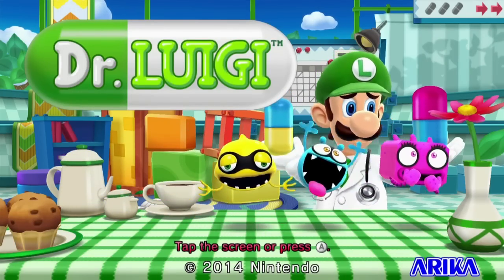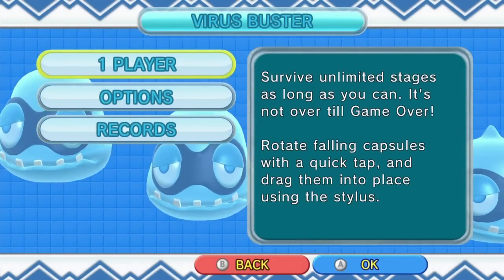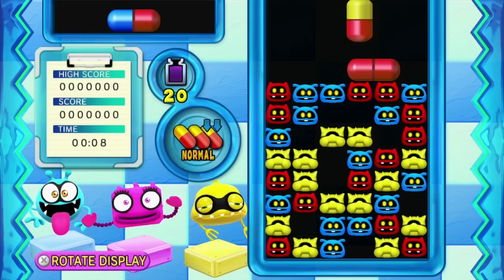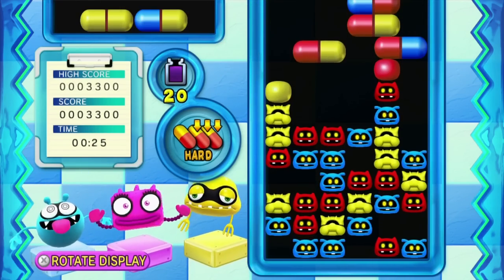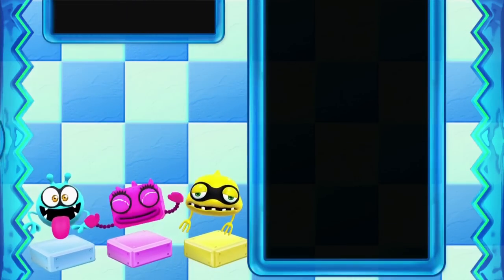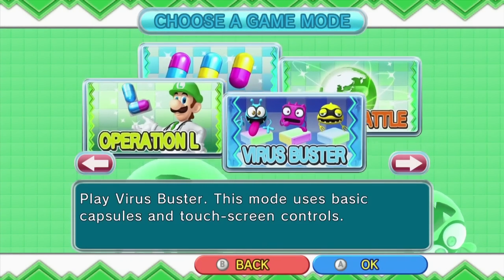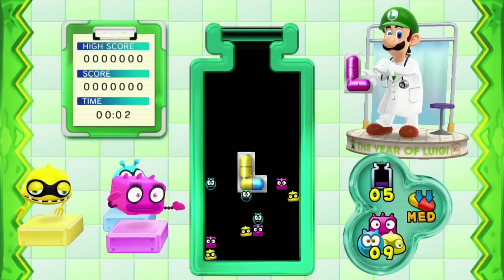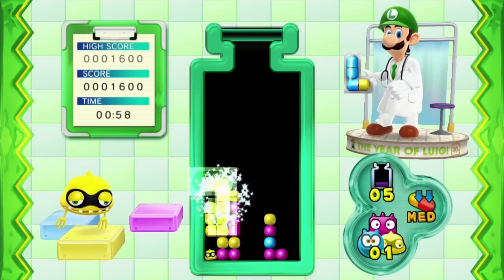Dr. Luigi | ScykohPlays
WARNING: Kinda gross at times.

Whelp, got sick on my trip to PAX East, so Luigi needed to put away his Poultergust 3000 for a day and come be my doctor.

Mostly, I just didn't want to tarnish Luigi's Mansion with my illness, but I still wanted to get you guys a video today and this seemed appropriate!